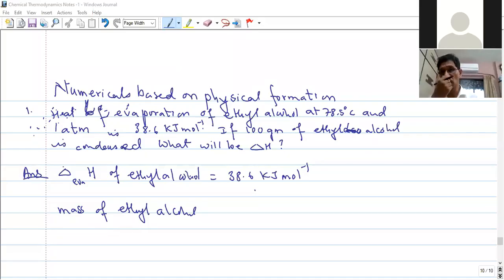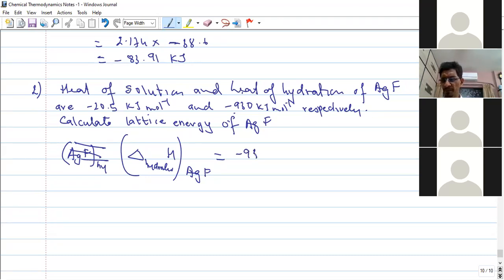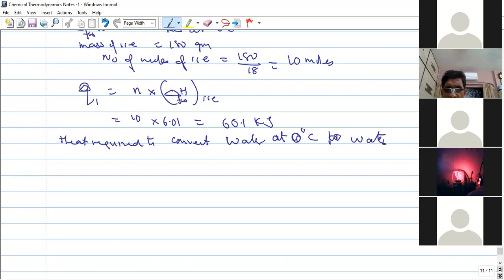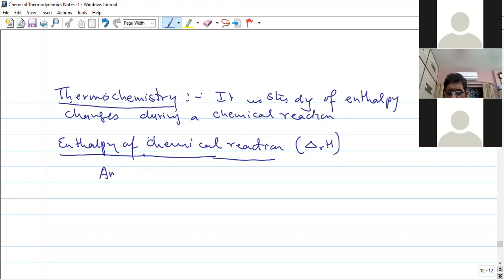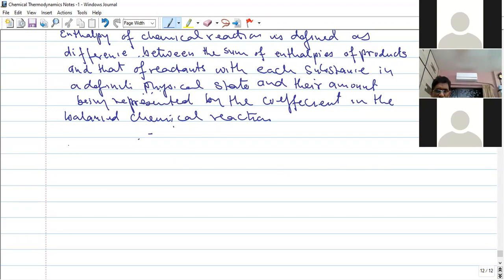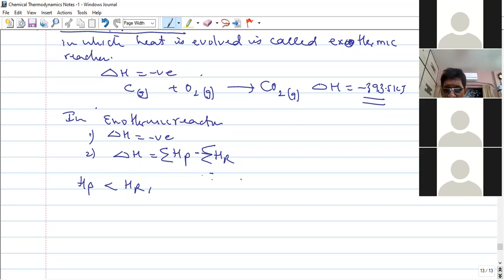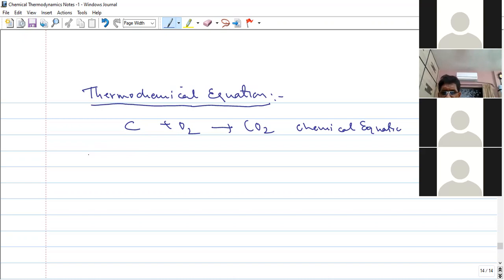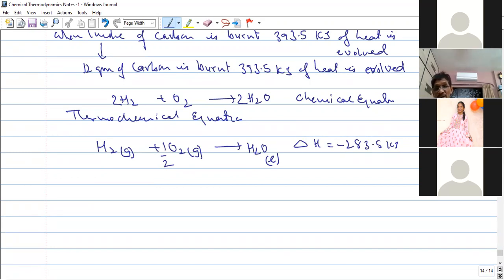18- Sept- 12th Std- Chem lec- Chemical thermodynamics